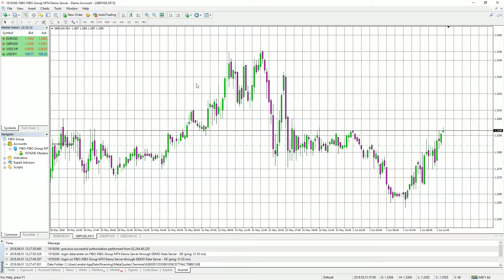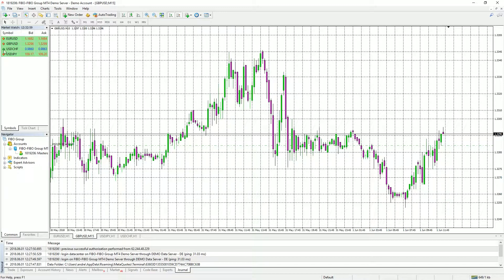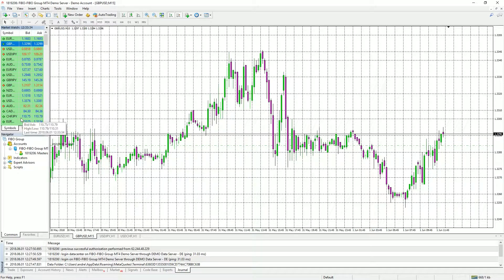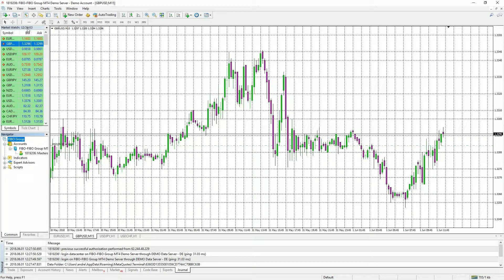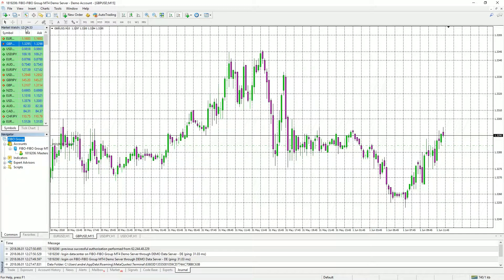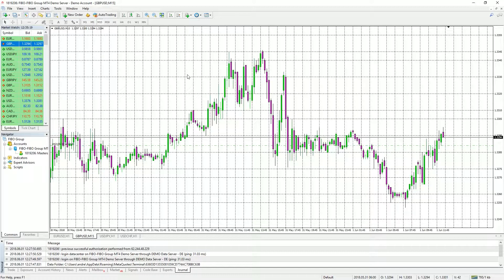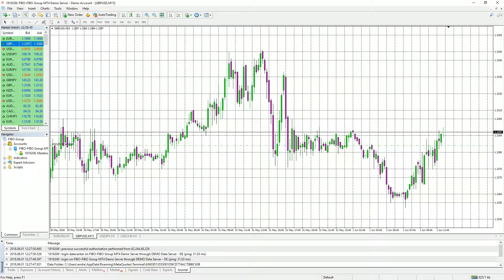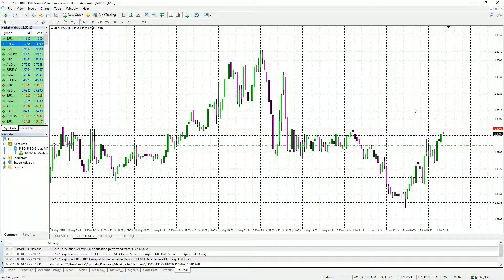Up and running with MT4 / Lesson #1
🔻 Description and useful links below 🔻
Become a trader with FIBO Group!

Hello and welcome to Fibo Group's 1st tutorial on using the metatrader 4 platform!
In this tutorial we will be going over some of the most frequently used components and some quick tips which will allow you to be up and running on Metatrader 4 in no time.
When you first download and open Metatrader 4 you will notice it consists of 2 major parts which are the charting applications as well as the market watch window which is located over here on the left side.
In the market watch window you can see the currency pairs that you are monitoring which is not a comprehensive list.
If you would like to see the comprehensive list of currency pairs you just hover over any currency pair and right click the mouse and choose “Show All” and now all available currency pairs are displayed.
The Navigator here functions as  a normal file tree navigation system that you might see in another application where you click the crosses to see more information.
 below this is the terminal window where you can see account information, track you trades as well as receive messages sent to you from Fibogroup among other things.
The timezone up the top is set to central european time and may not match the timezone that you are living in.
The reason for this is that forex markets are usually closed on Saturday and Sunday depending on your timezone and your charting package you may get small little bars opening on your charts on Sunday afternoon which can really distort your technical patterns.
To make sure this does not happen Metatrader 4 is set to Central European time by default which garantees the Mondays session starts with a Monday candle.
You might want to look at some past or historical data on the chart but when you drag the the chart to  look at the earlier data you will notice that the chart automatically reverts back to earlier position.
To stop this from happening you need to go to the top of the page and turn off Auto scroll and now when you look at the past data it will not automatically jump to the current day to show the current price.
Over on the right side of the chart you can see a price highlighted in black which is the Bid price for the currency pair you are currently watching.
We already know in the forex markets there is always a bid and ask price and sometimes we would like to see both prices displayed on the screen.
This can be achieved by right clicking anywhere on the chart and selecting properties and after this you need to make sure the “Common tab is selected and then select the checkbox called “ Show Ask line” and then click okay.
If we go back to the chart we can see that only the bid price is still visible and that is because the spread is to thin for the daily time frame so you have to choose a shorter time frame in order to see both the bid and ask price.
To do this just go to the top of the screen and choose a different time frame and now you can see both prices and the ask price is colored in red.
This functionality is very handy for traders as you will be able to see how far away you are from your stoplosses, buy limits etc.

Thank you for joining us in the Metatrader 4 tutorial series and I’ll see you in the next lesson!